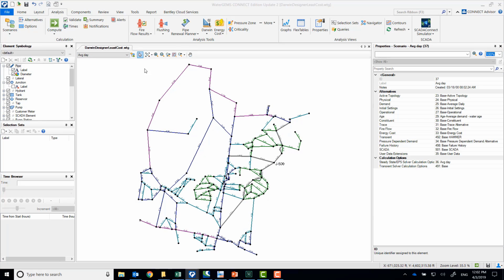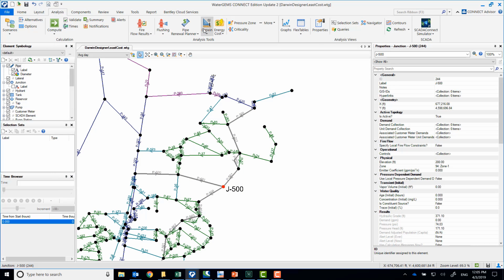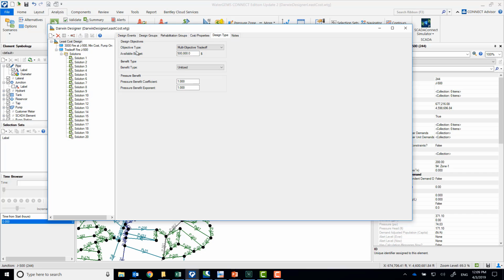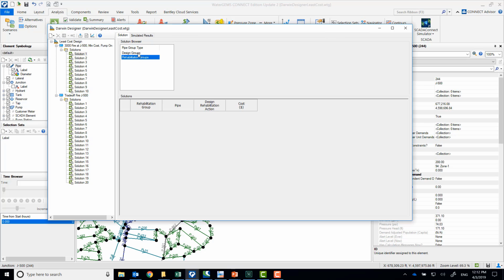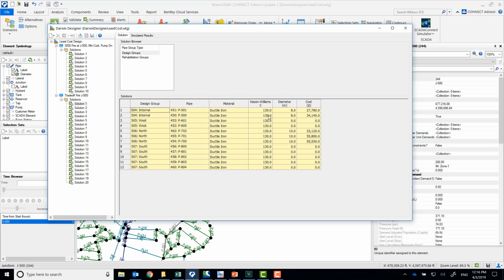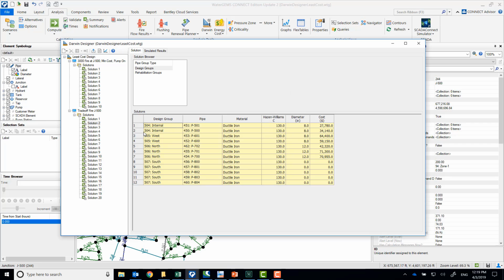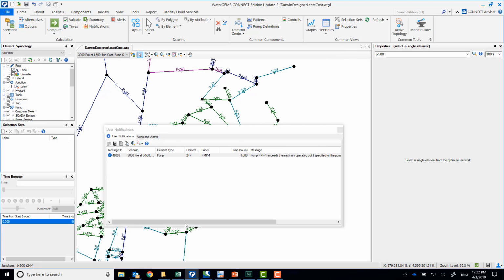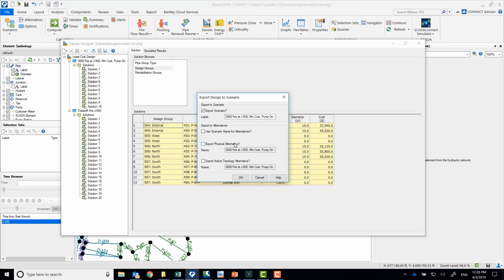WaterGEMS Advanced Part 6: Workshop 3 (Darwin Designer)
This video includes an overview of the Darwin Designer exercise. Part 6 of 14.